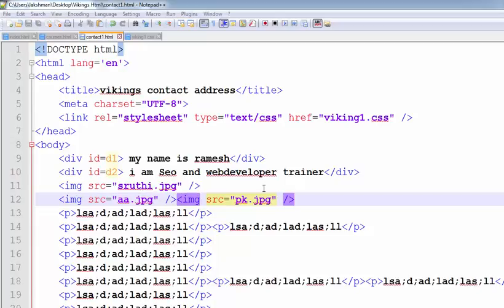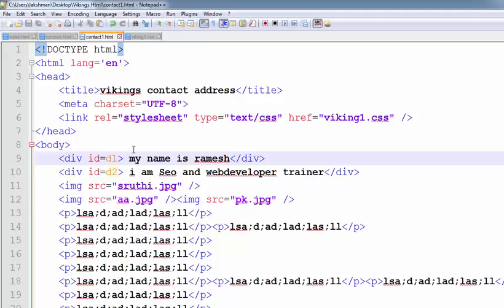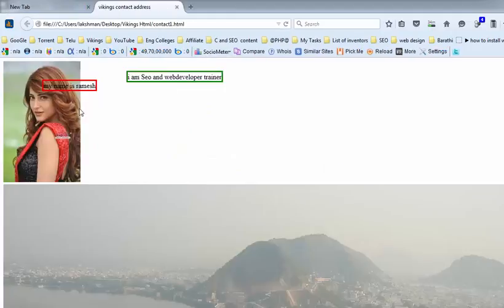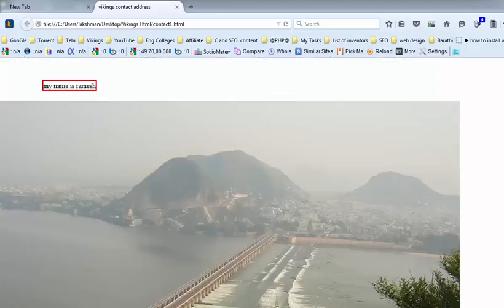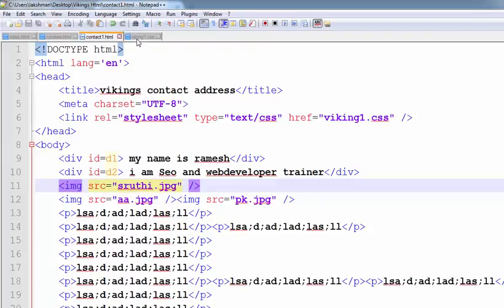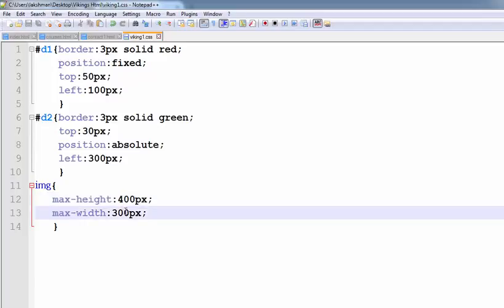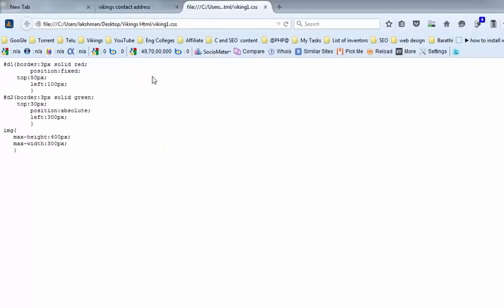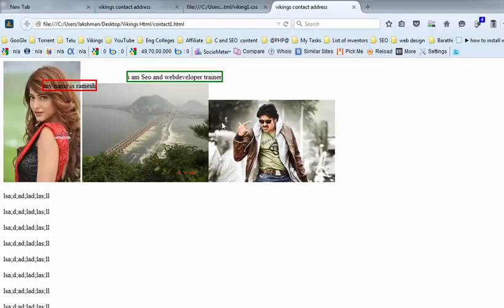Max Height and Width Properties in CSS -- English 039-vlr training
Max Height and Width Properties in CSS  --    English

CSS width property
CSS max-width property
CSS max-height property
max-width (CSS property) -
CSS: max-height property
CSS Dimension - Understanding Max/Min Width and Height
Using Min/Max Width and Height in CSS
max-width - CSS
CSS/Properties/max-height -
max-height - CSS
CSS Height and Width
Minimum and maximum width/height - The complete CSS3 ...
Images, max-width, and Mobile
How to set max width of an image in CSS
CSS Width / Height Properties - CSS Basics
Min-device-height
Width, Height, Position, and Float | Dev-HQ: HTML & CSS ..
5 Useful CSS Tricks for Responsive Design
Maximum and Minimum Height and Width
max-height • css •
CSS Image Styling
How to Use CSS Transitions for height and width from 0px to
box-sizing and max-width | CSS Basics
CSS max-height max-width Property -
Exploring CSS Dimensions Properties
max-height property
CSS Property: max-height - HTML
CSS min/max-width/height
CSS tests - min and max
Accessible XHTML and CSS Web Sites: Problem - Design - .
CSS Properties/Frame Styles/maximum and minimum width ..
CSS Reference: max-width
How to proportionally scale images that have dimension ...
CSS max-height Property
CSS Properties -
Using Max-width Property While Maintaining the Aspect Ratio - C
Key Words.
htmlcsstelugu,htmlcssenglish,telugu,english,cs
s,html,html5,css3,training,hc58371,videos,how
to,learn,
Learn HTML online
Learn HTML5 online
How to Learn HTML5
How to Learn HTML
HTML Training videos in Telugu
HTML Training in Telugu
Telugu HTML Training videos
Telugu Training videos
Youtube videos for HTML
Telugu Web-Design Training videos
Web-Design in Telugu
HTML Training videos in English
HTML Training in English
English HTML Training videos
English Training videos
English Web-Design Training videos
Web-Design in English
Learn CSS online
Learn CSS3 online
How to Learn CSS3
How to Learn CSS
CSS Training videos in English
CSS Training in English
English CSS Training videos
Youtube videos for CSS
CSS Training videos in Telugu
CSS Training in Telugu
Telugu CSS Training videos _